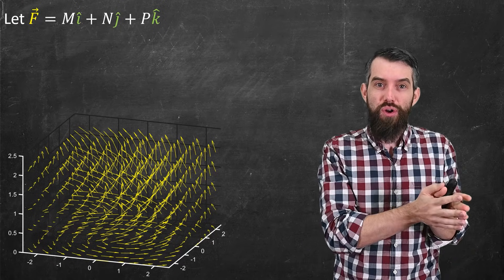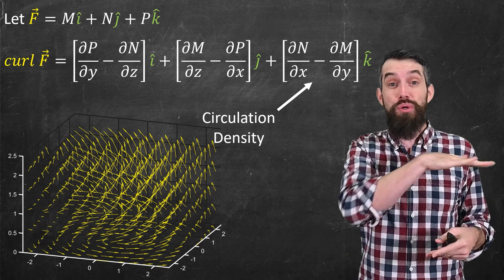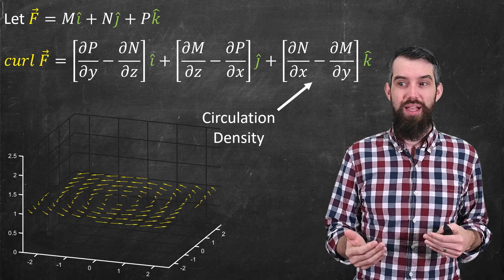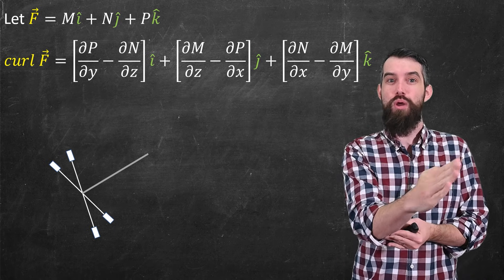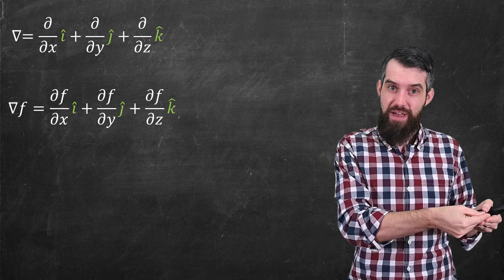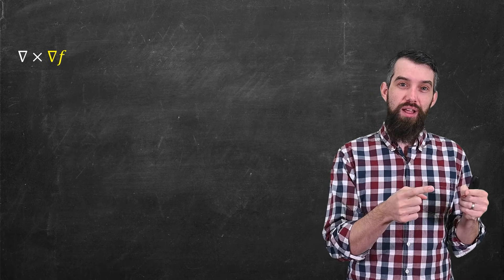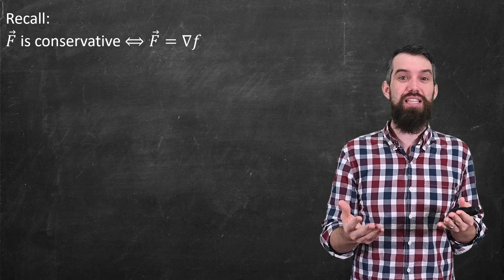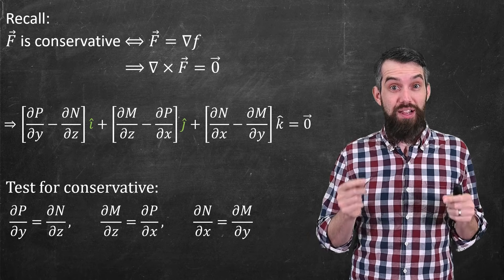The CURL of a 3D vector field // Vector Calculus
One property of a three dimensional vector field is called the CURL, and it measures the degree to which the field induces spinning in some plane. This is a local property, which means there could be a different curl at each point, in contrast to a more global property like the circulation around a larger curve. We've actually seen the "kth component of curl" previously when we were talking about the analogous concept in two dimensions, and then we called it circulation density. In this video we will also look at the del operator which provides a quick way to compute the curl of a vector field. We finally note the curl of a gradient field is zero, and connect this back to the notion of a conservative vector field.

0:00 Definition of Curl
0:55 Geometric Meaning in 2D
2:16 Geometric Meaning in 3D
4:02 del operator formula
5:55 Curl of Gradient
6:43 Test for Conservative